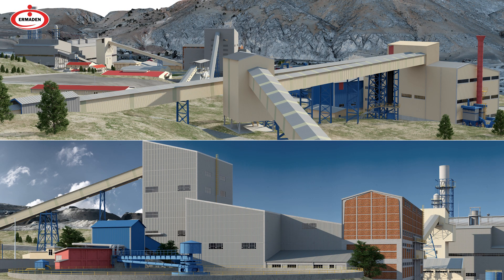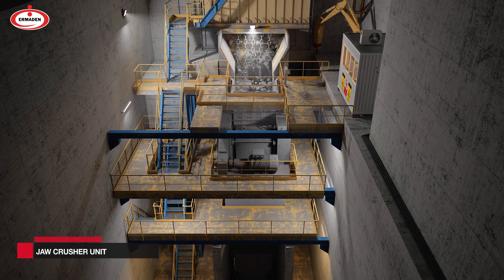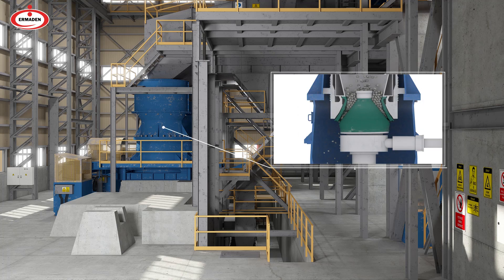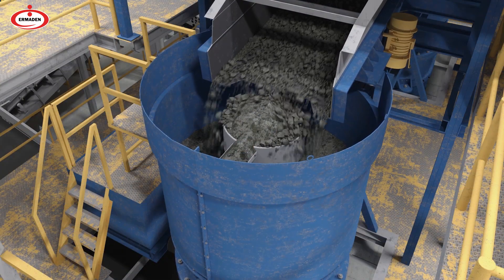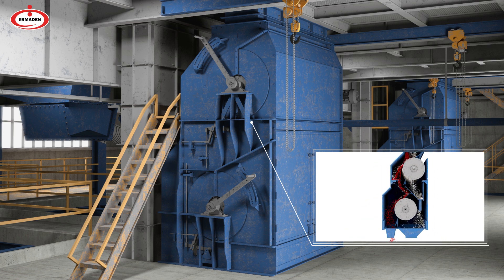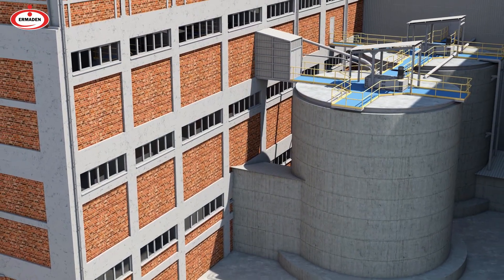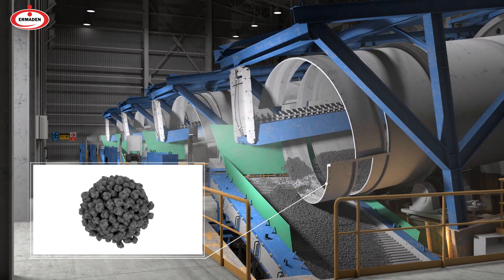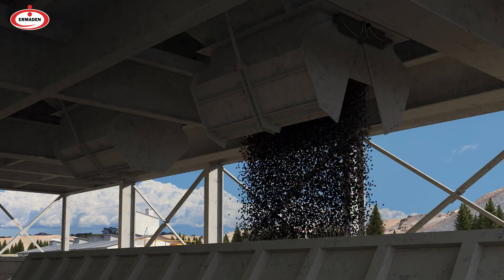What is iron ore pelletizing plant and how is it made?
We are Turkey's first and only iron ore pelleting facility. We have a 34% share in the country's iron ore output and meet 12% of its demand for iron ore.